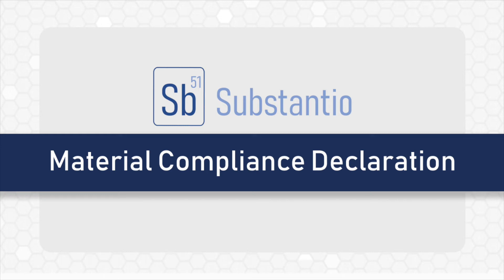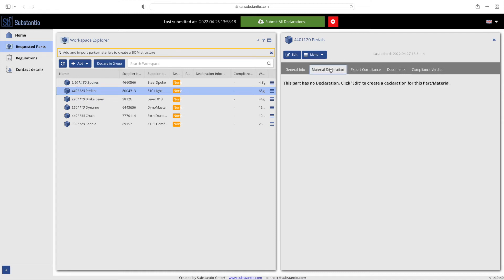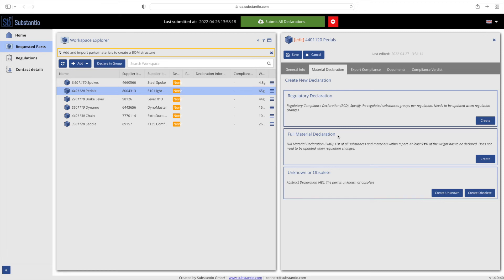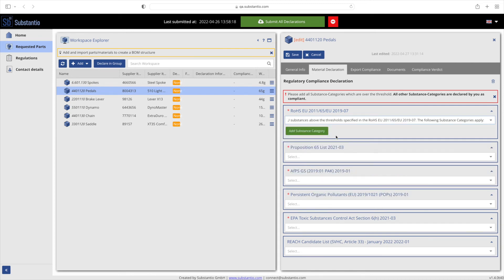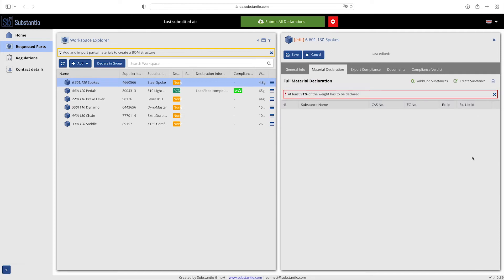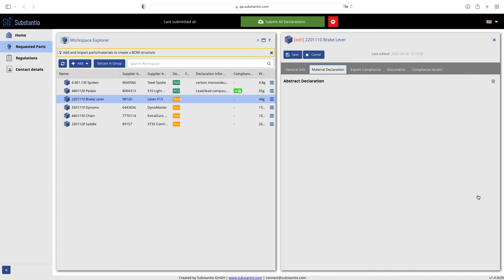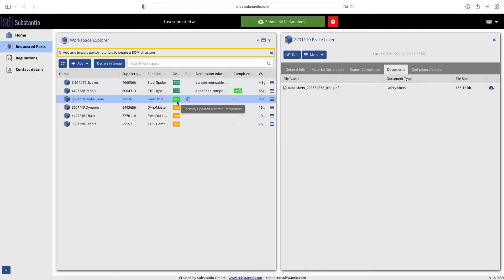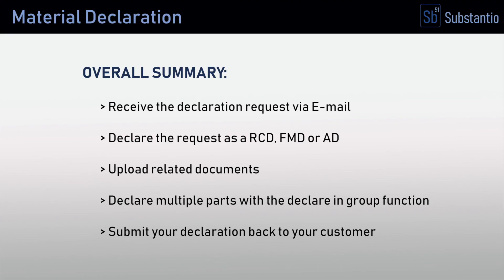Substantio: Material Compliance Declaration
In this Video you will learn how you can declare Material and Substance Compliance for your Products within Substantio.
0:10 Receive request E-Mail from your Customer
0:30 Overview of all Requested Parts
2:55 Declaration Type: Regulatory Compliance Declaration (RCD)
4:00 Declaration Type: Full Material Declaration (FMD)
5:12 Declaration Type: Abstract Declaration (AD) for unknown/obsolete Parts
6:08 Attach related Documents
6:43 Multiple Part Declaration as a Group
7:10 Submit your Declaration to you Customer